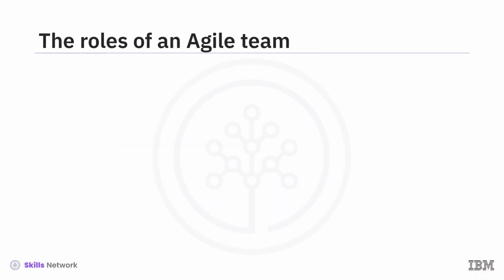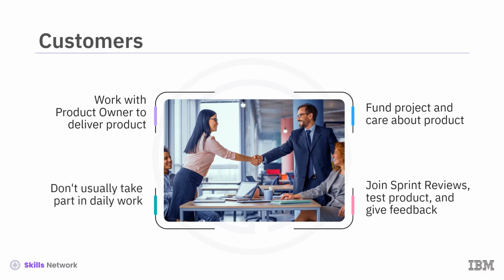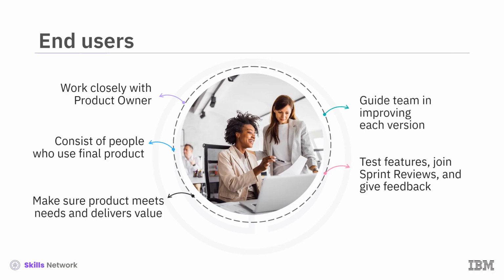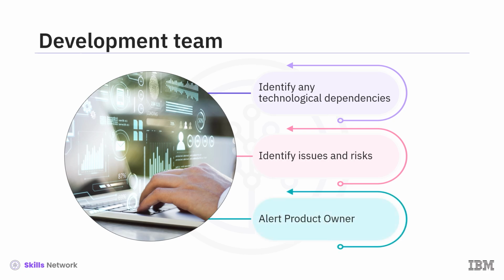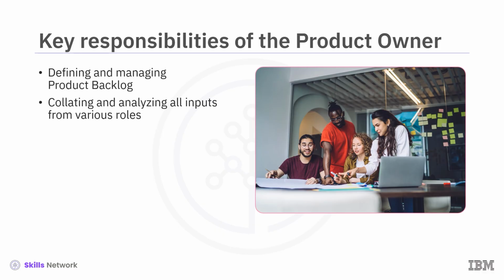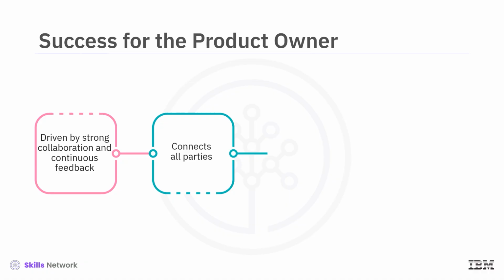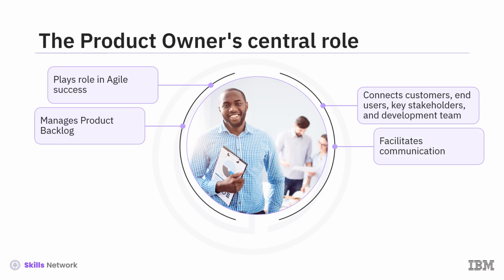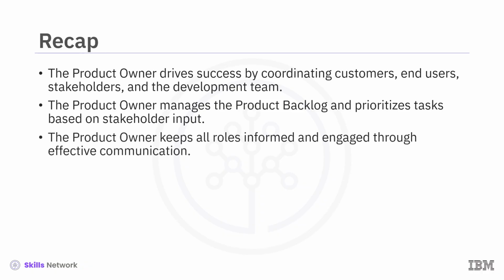Scrum Roles that Drive Requirements and Prioritization